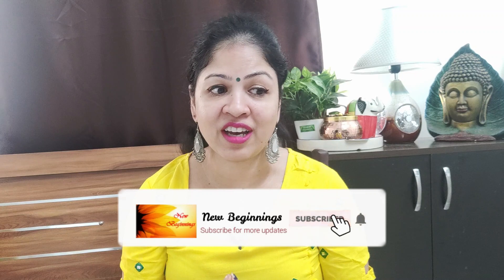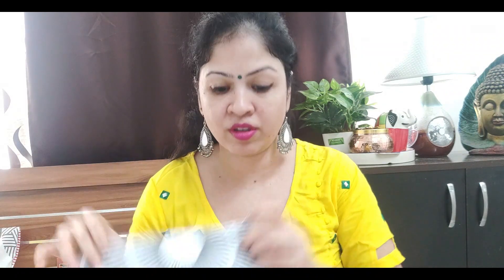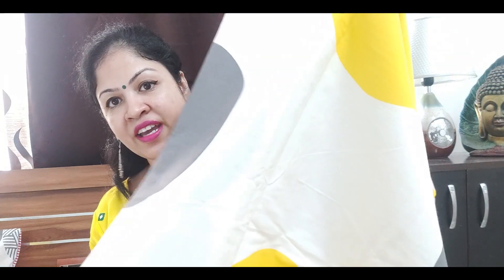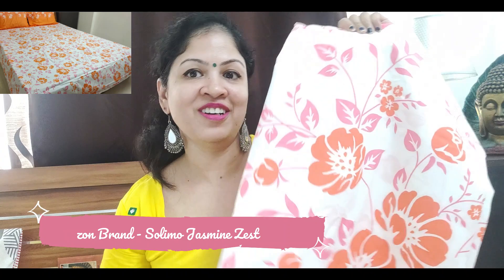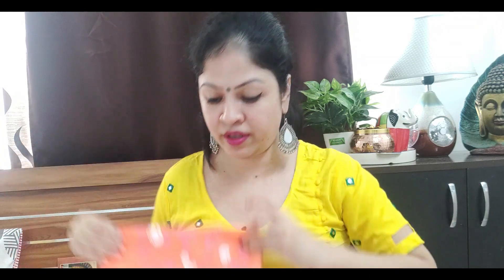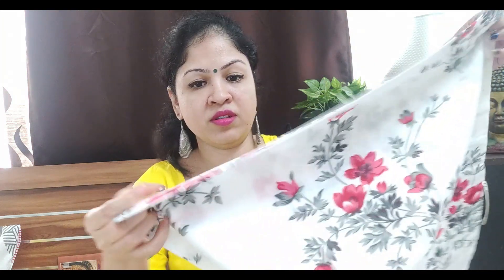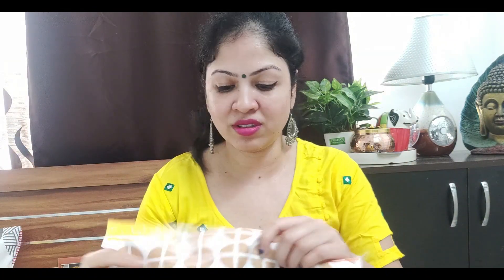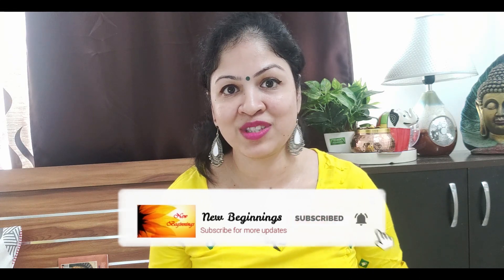Amazon Bedsheet Haul 2020 | Amazon Home Decor haul |try on haul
Amazon Bedsheet Haul 2020  | Huge collection of bedsheets | बेडशीट कलेक्शन | Amazon Home Decor haul
Amazon Bedsheet Haul| After wash Review |Amazon Home Decor haul| amazon haul 2020 |try on haul

If you like "Bedsheet Haul Amazon | After wash Review  | बेडशीट कलेक्शन | Amazon Home Decor haul" please give a big thumbsup.

Love,
New Beginnings